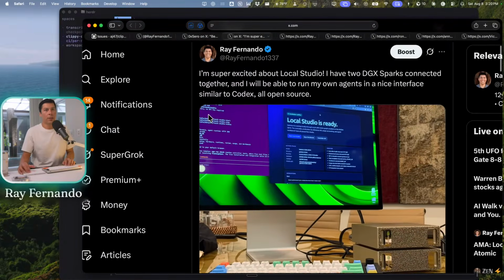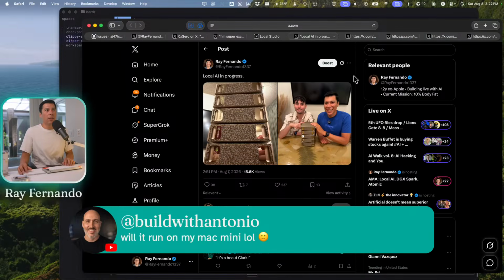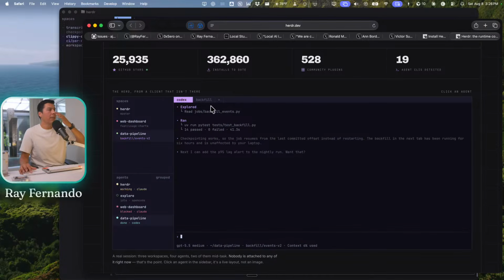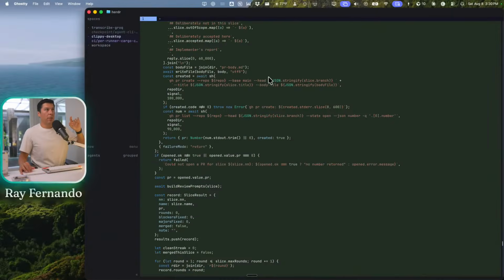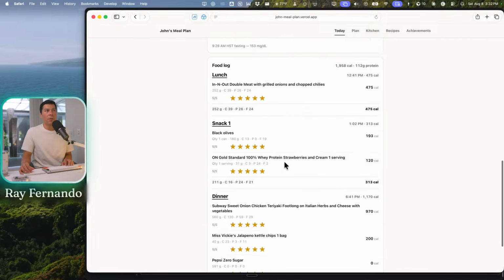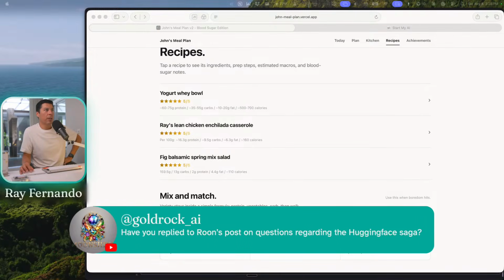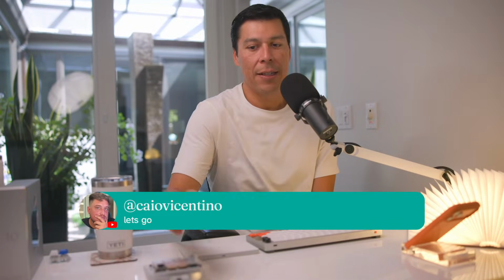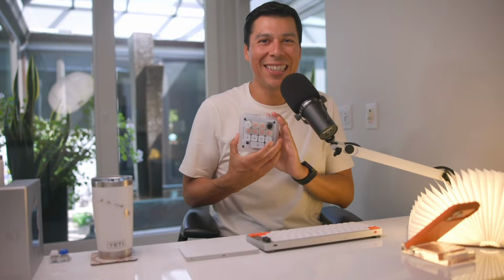AMA: Local AI, DGX Spark, Atomic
Super quick AMA

Timestamps
00:00 Ungovernable Season AMA & DGX Sparks
00:41 LocalStudio.ai for Local Models
05:05 Herder.dev for Agent Management
07:35 Atomic Agent Runtime by Bastani.ai
12:05 Conversational AI for Weight Loss
20:23 Live DeepSeek V4 Flash on DGX Sparks
24:20 Upcoming Atomic Part 2 Stream